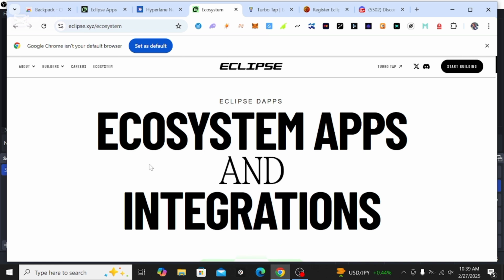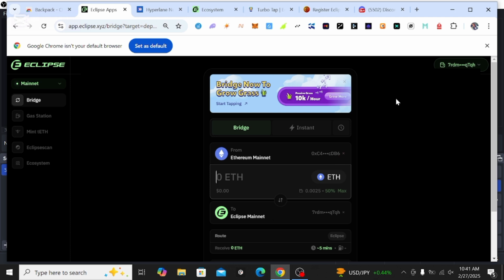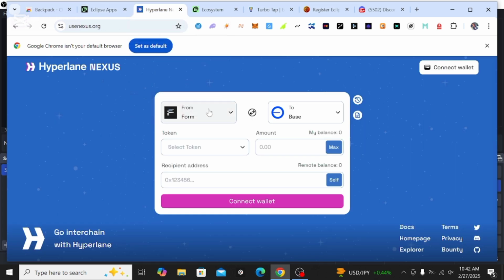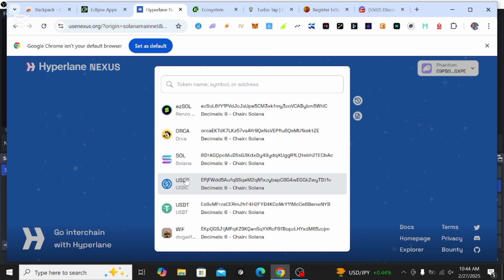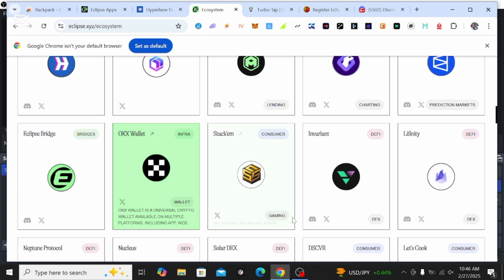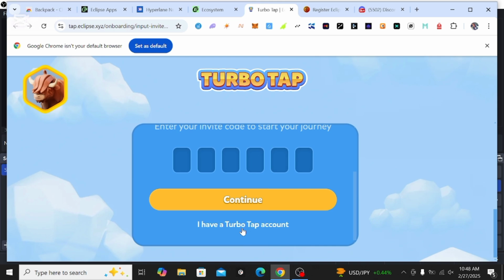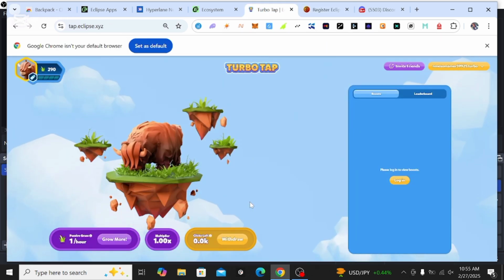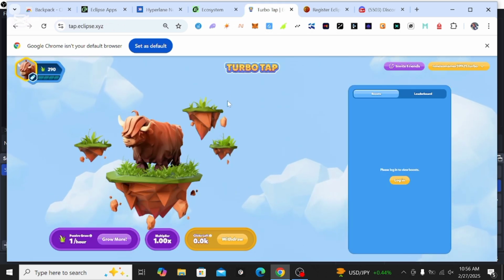Eclipse Airdrop Guide: The Complete Eclipse Airdrop Tutorial [Step by Step]. Don't Miss Out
Eclipse Airdrop – Earn Free Crypto & Be Early! 💰

Looking to claim free airdrop rewards on Eclipse? 🚀 Follow this step-by-step guide to bridge, interact, and maximize your chances of earning!

✅ Step 2: Bridge ETH to Eclipse
Use the official Eclipse bridge to transfer ETH from Ethereum Mainnet

✅ Step 3: Use Alternative Bridges
Use Hyperlane/Nexus to move SOL or USDC from Solana to Eclipse

Use this code;
AD88nx
9JcSpu
qp3w7j

✅ Step 5: Complete Additional Tasks
Connect your socials

💡 Why Join the Eclipse Airdrop?
✔️ Be Early – First movers get the best rewards!
✔️ Free & Easy – No upfront investment required!
✔️ Big Potential – Eclipse is a rising Layer 2 blockchain!

📌 Don’t Forget to:
💬 Ask questions in the comments!